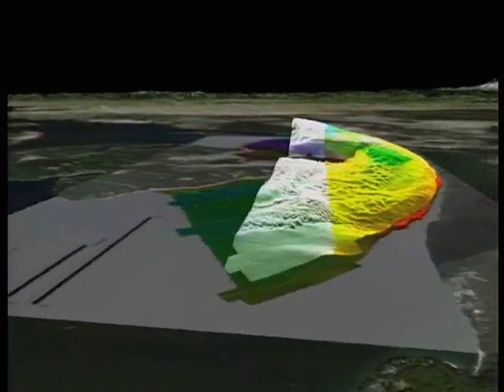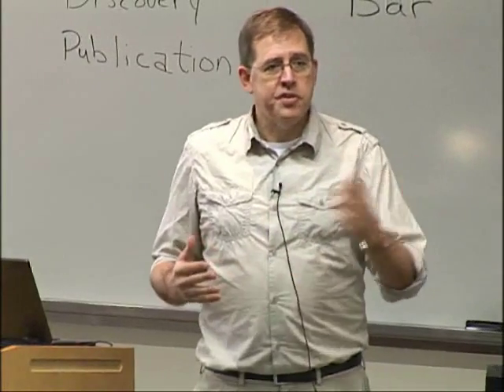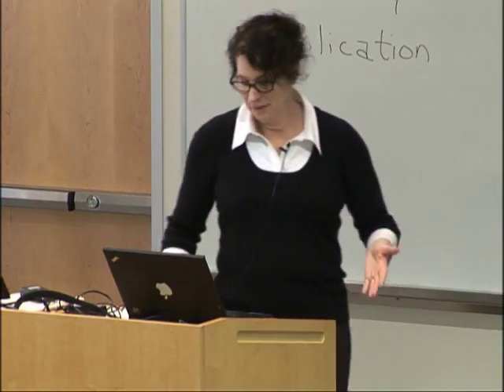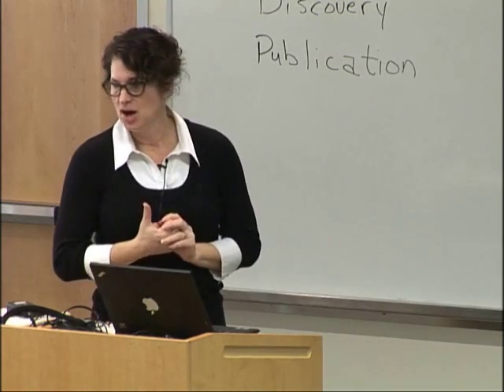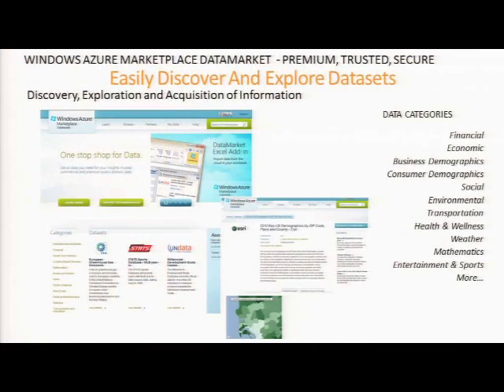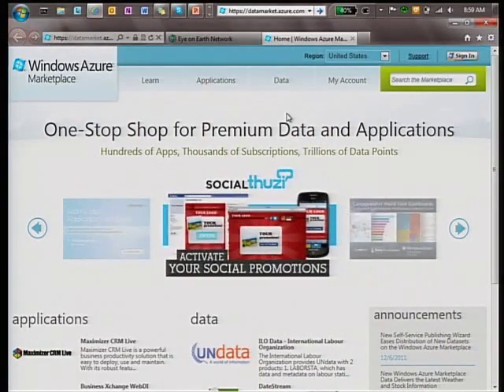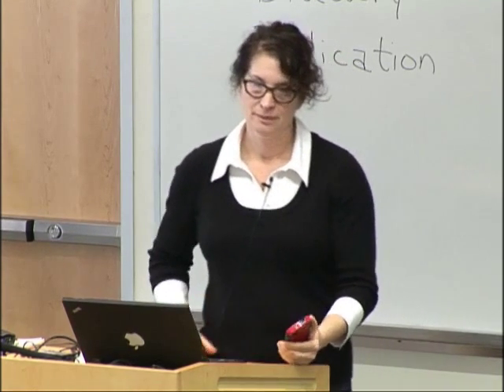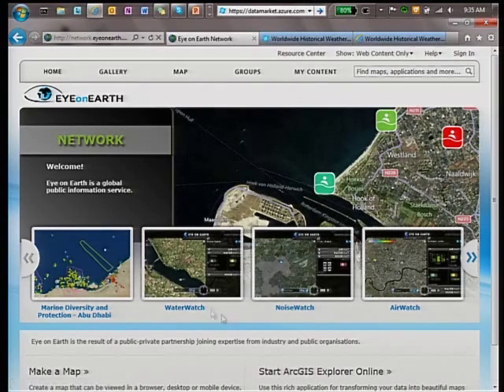IOOS/NANOOS Event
8:30 to 10:30 New Collaborations At this meeting Microsoft Research will present details of projects they are undertaking which have relevance to the Integrated Ocean Observing System. This will include a summary of their recent work on the development of ΓÇÿEye on EarthΓÇÖ ( a portal for public delivery of environmental data and the incorporation of data from citizen observing networks. The meeting will provide an opportunity to discuss and develop new ideas for distribution and use of marine data and the potential for public contribution of observations. 11:00 to 1:00 Enhancing Observations A meeting aimed at further developing the outcomes of the previous dayΓÇÖs workshop and determining how to take them forward. In particular, this meeting will seek to address three main themes: * Achieving optimum integration of the Pacific Northwest regional observing efforts and needs of the Federal Agencies represented on the Interagency Ocean Observation Committee; * Encouraging wider participation of stakeholders in the work of NANOOS; * Securing and sustaining improved engagement with all end-users of marine observations and forecasts.